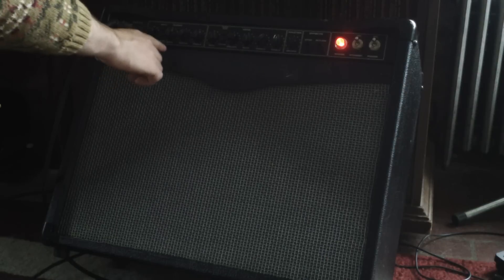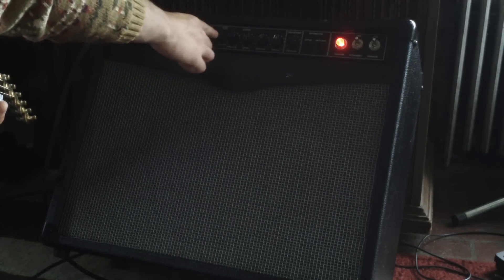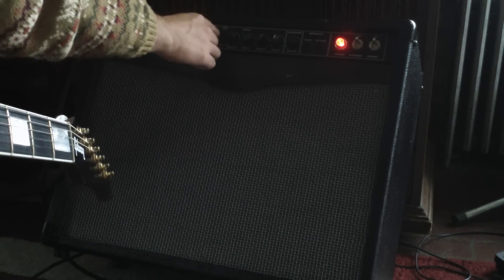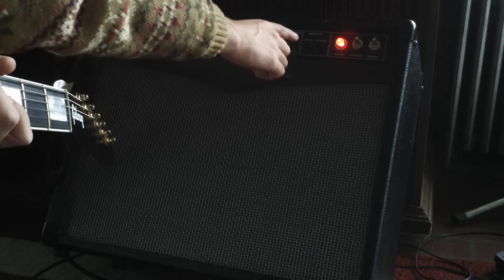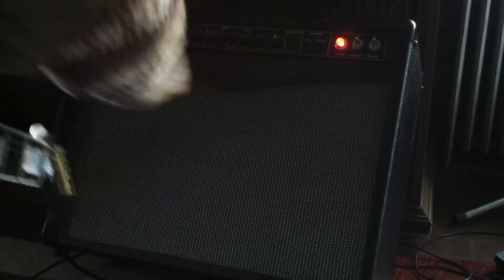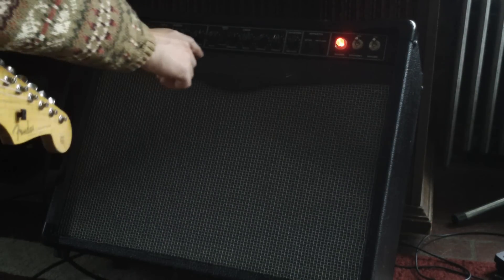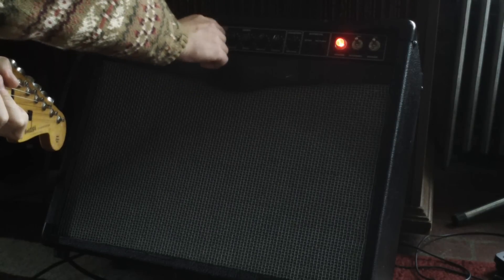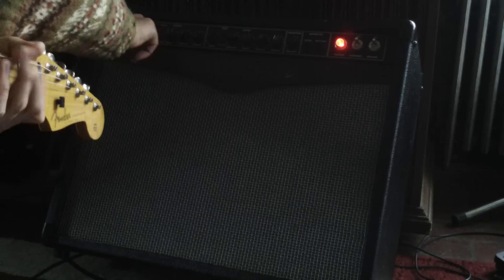Peavey Valve King 112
A demo of a fender stratocaster and gibson vegas high roller played through a Peavy Valve King 112 using various effects pedals.